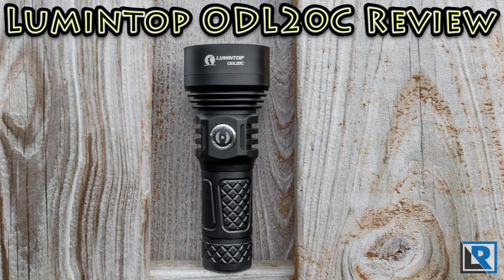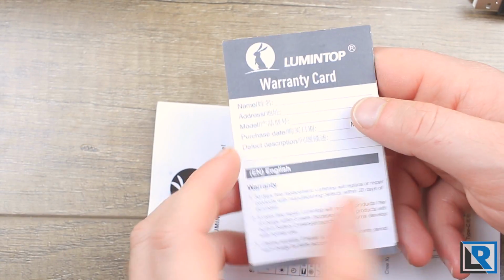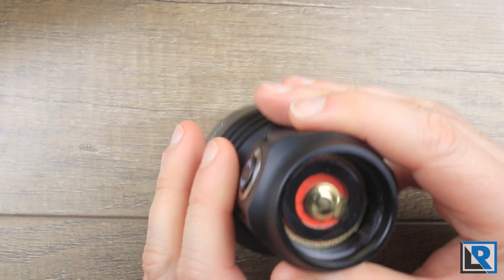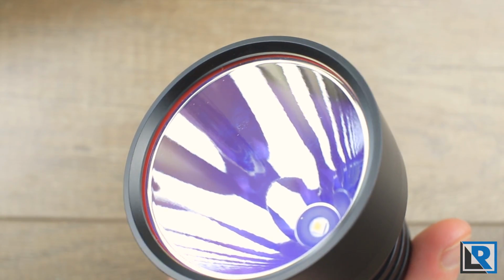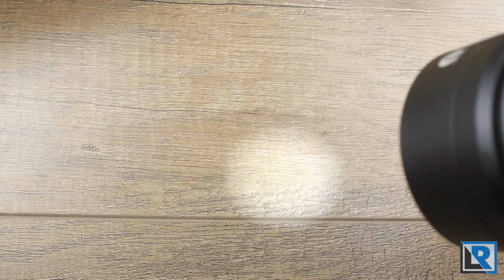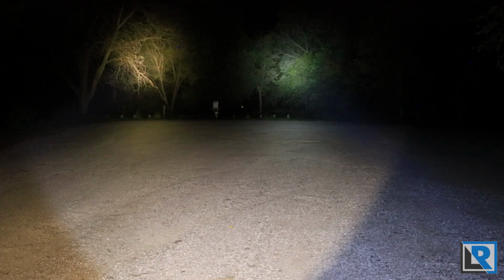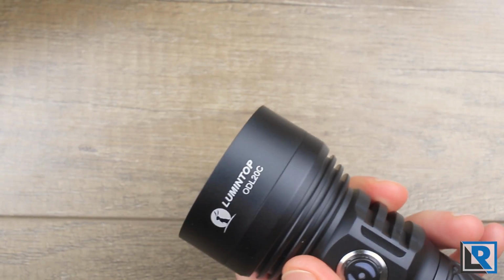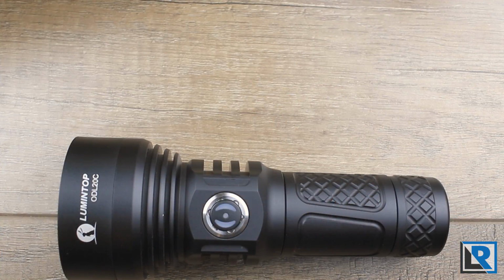Lumintop - ODL20C Review (26650 Thrower with USB-C)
Have any questions? Leave them in the comments and I will do my best to answer!